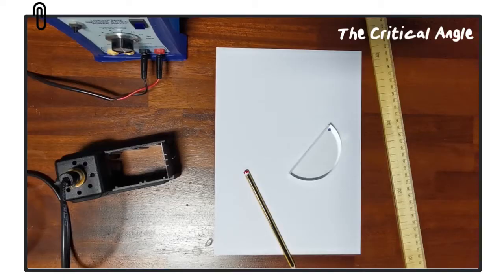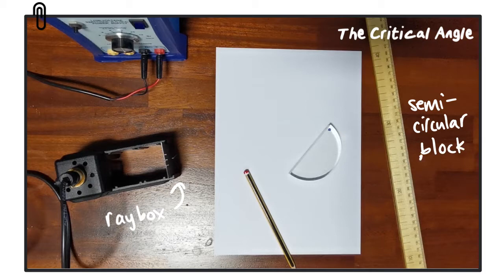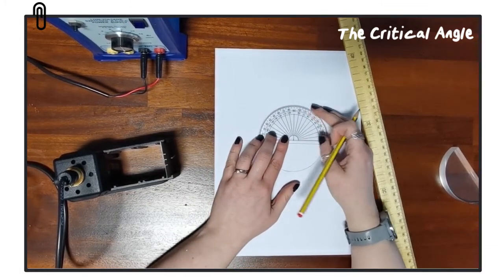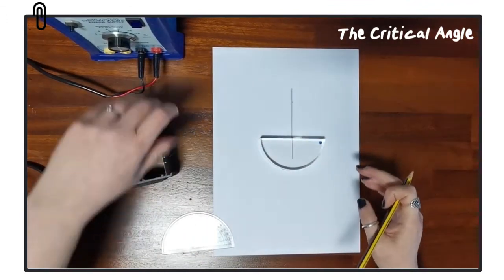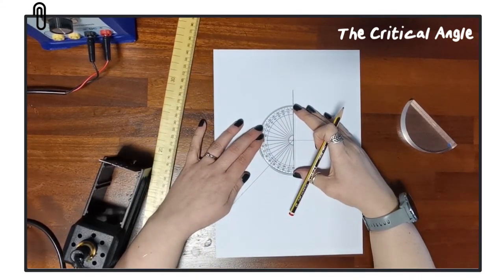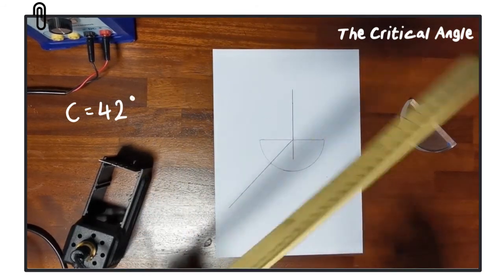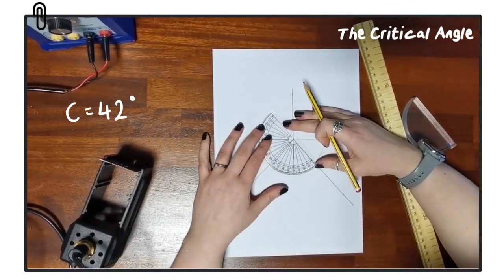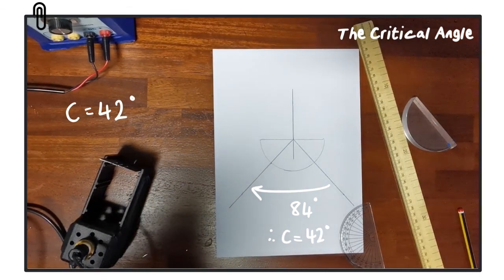Critical Angle | CCEA | GCSE Physics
P2

2.2.8 investigate experimentally the critical angle and the conditions under which total internal reflection occurs within a semi-circular glass block , and recall that:
• when the angle of incidence in the glass reaches the critical angle, the angle of refraction in the air becomes 90 degrees;
• when the angle of incidence in the glass is greater than the critical angle, total internal reflection occurs;